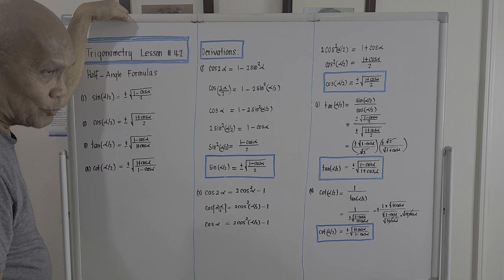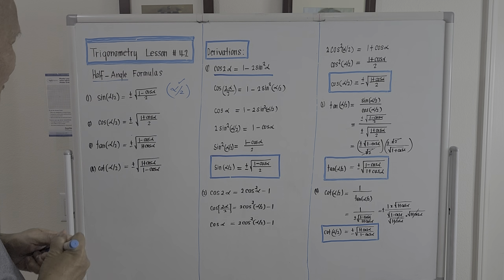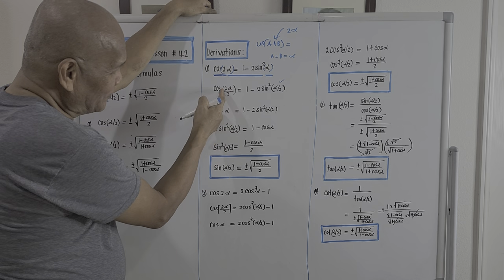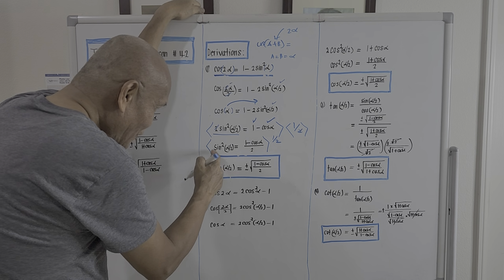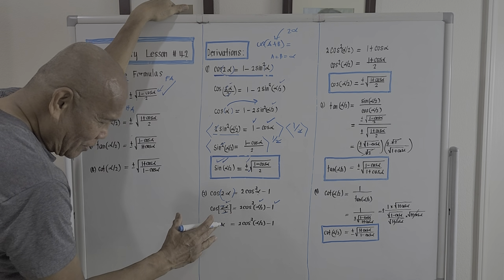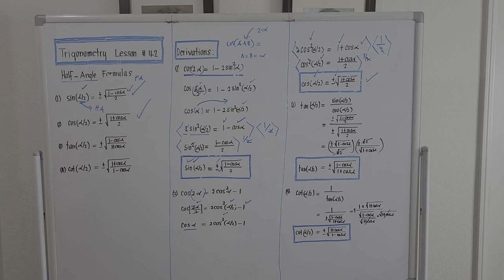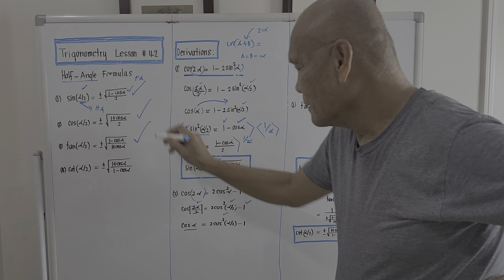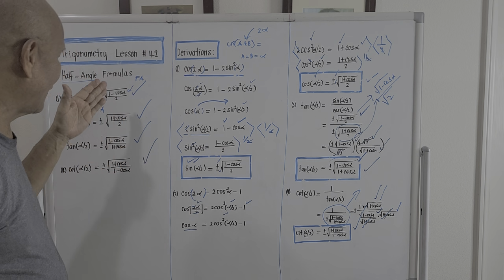Trigonometry Lesson #42 _ Half-Angle Formulas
Derivations.trigonometry half-angle